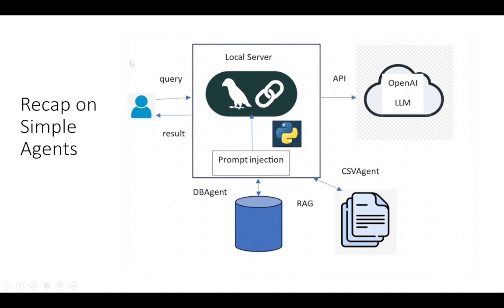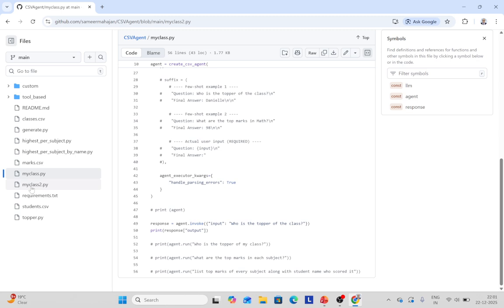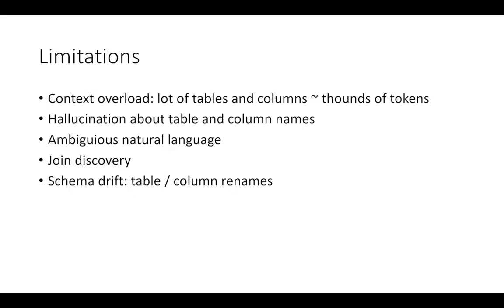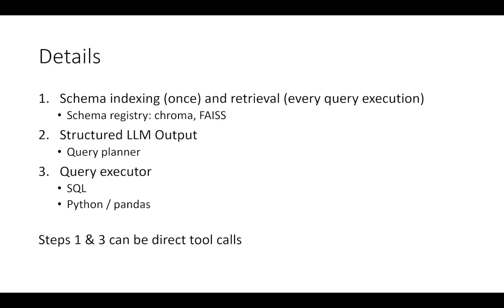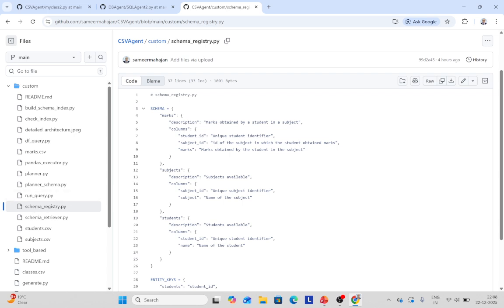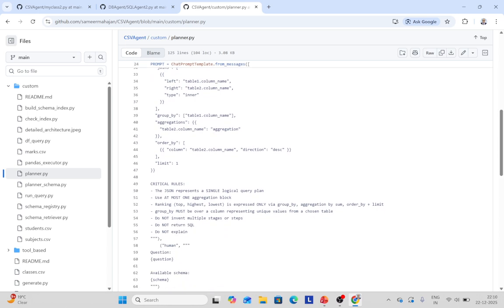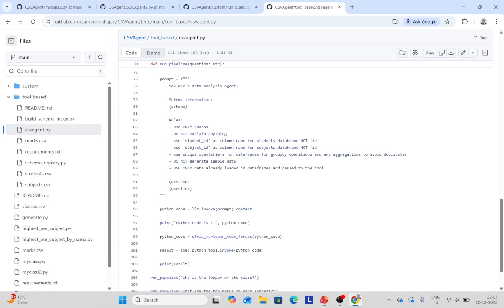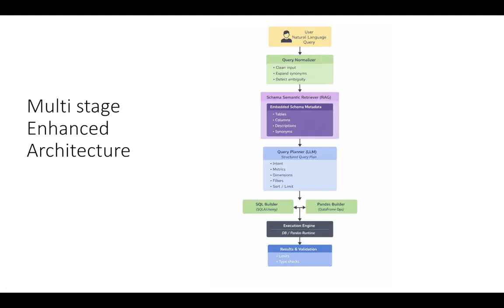Advanced CSV & DB Agents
CSVAgent and DBAgent
- multi stage architecture
- RAG based schema indexing and retrieving
- Structured LLM output as per query structure, prompt injection
- Query Planner
- Query executor